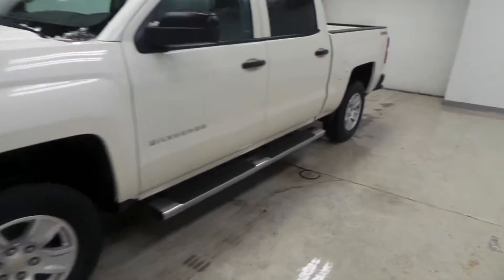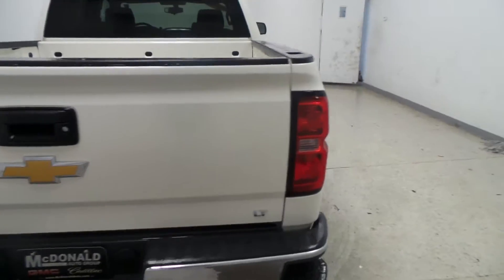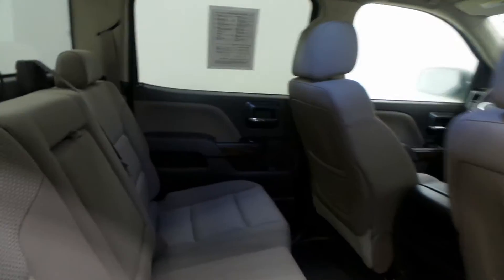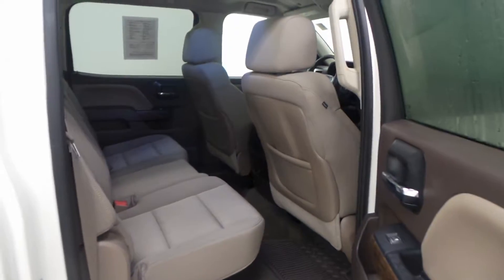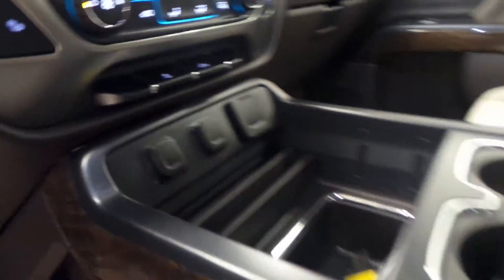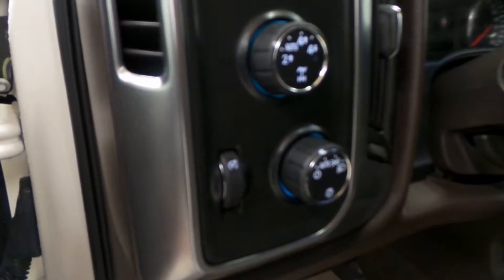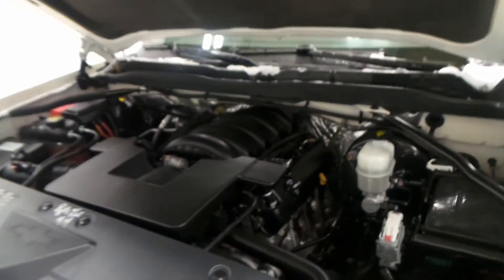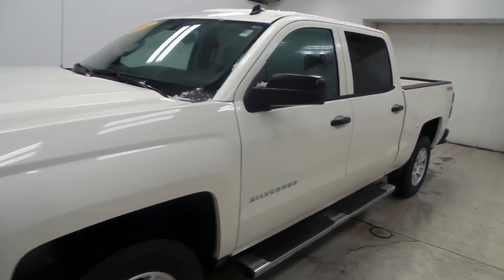2014 Chevrolet Silverado 1500 LT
This is a nice truck that puts out lots of power and has a comfortable ride. Come test drive this 2014 Chevrolet Silverado 1500 LT, stock #10539399 today at McDonald GMC Cadillac 5155 State St. Saginaw, MI.